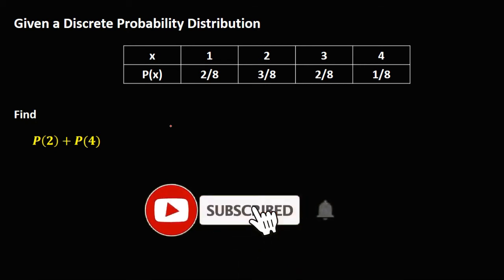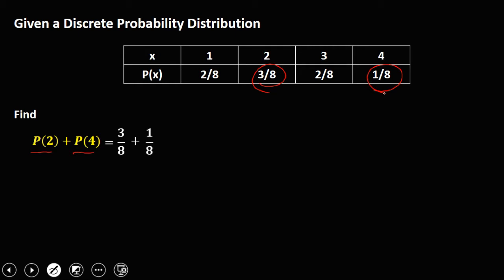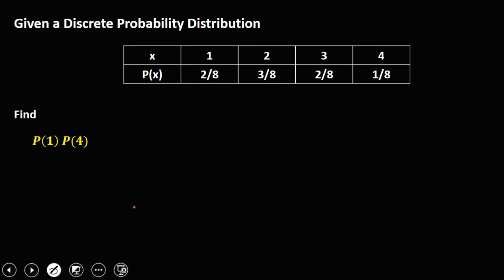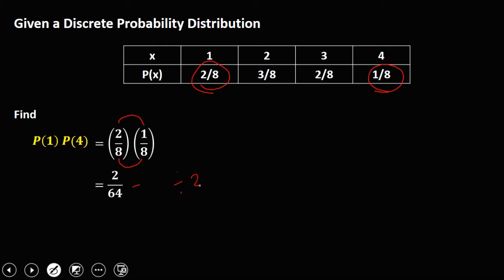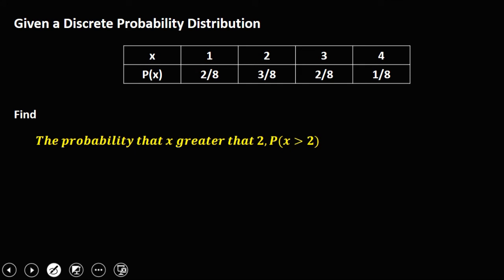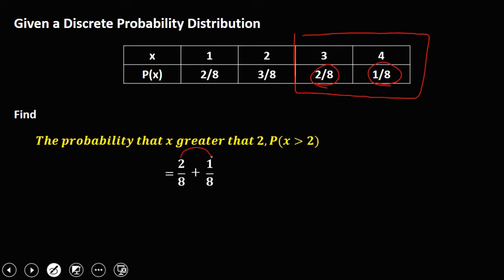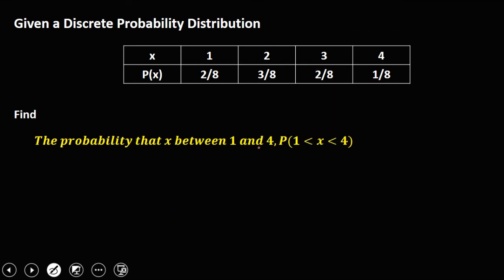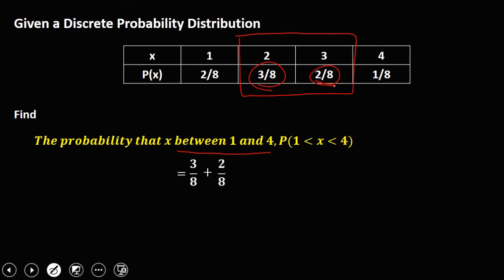DISCRETE PROBABILITY DISTRIBUTION - FINDING PROBABILITIES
Please don't forget to hit LIKE and SUBSCIRE!